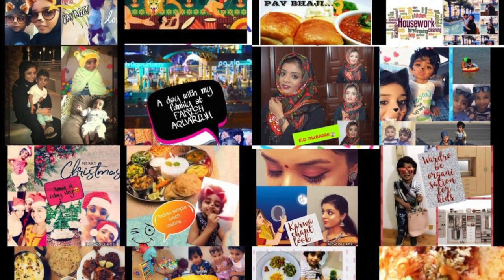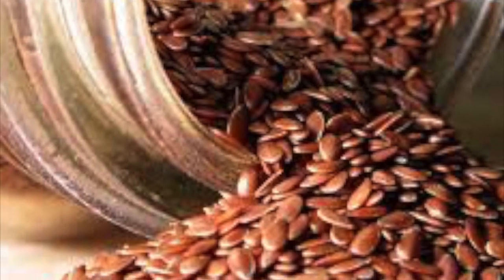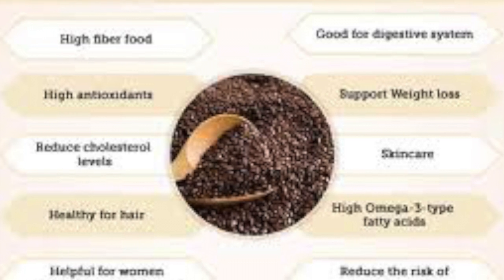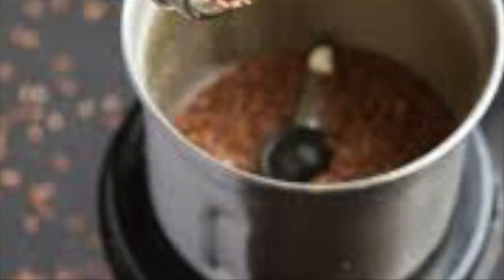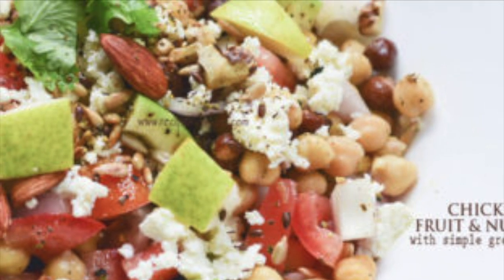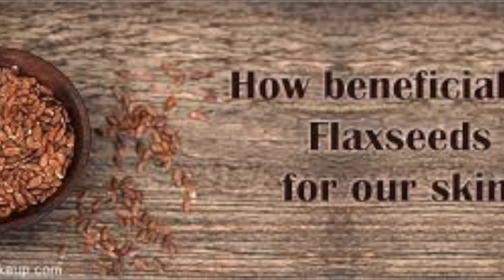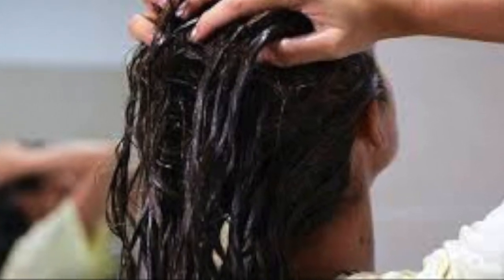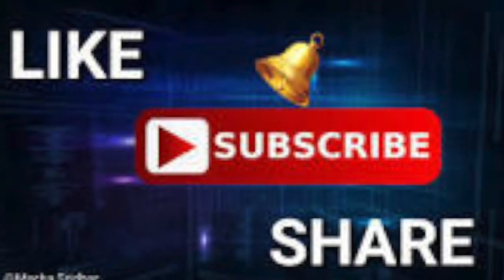Quick Weight Loss With Flax Seeds|How To Eat Flax Seeds In Your Diet|Health Benefits of Flaxseed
HAI ALL,
WELCOME TO Aishwarya DVlogs.
hope u will find interesting n entertaining stuff here.